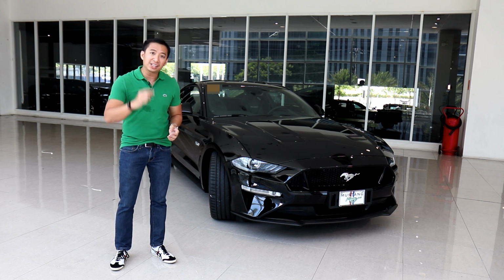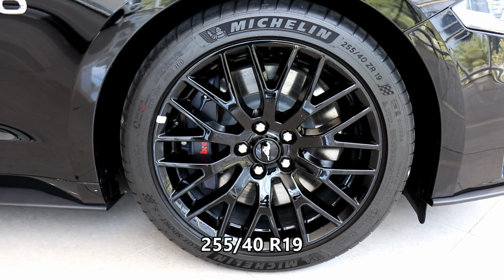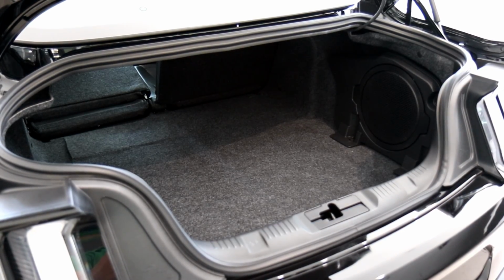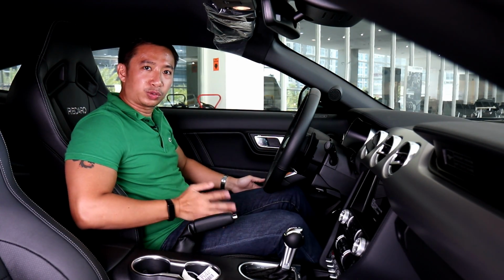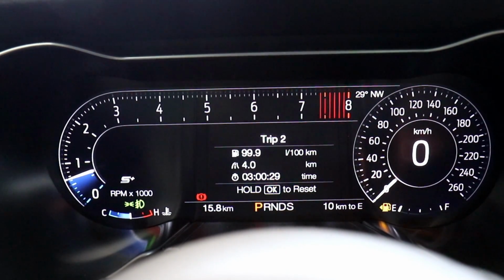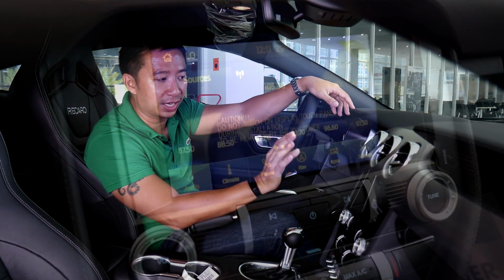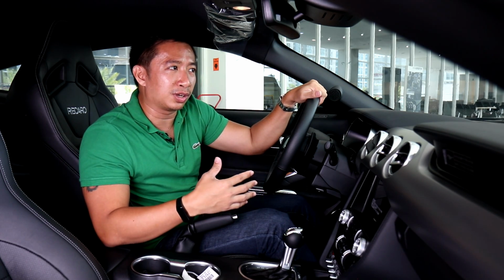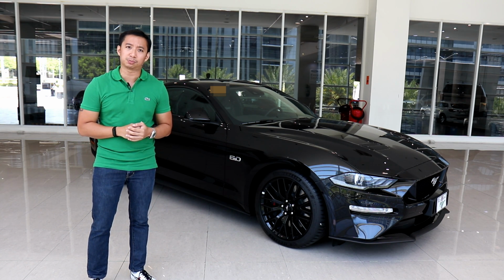I review the FORD Mustang GT Premium!!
The Ford Mustang is one of the most iconic muscle cars ever to come out of the US of A. This galloping stallion brought top performance to the masses, and in this Filipino Car Review, we get to go around this American icon. The 2020 Ford Mustang GT premium I have here has all the fancy bits in the Performance package, from the variable exhaust system to the Brembo brakes up front. It also has Recaro seats wrapped in leather, and since the Mustang is celebrating it's 55th straight year of production on 2020, this particular model gets the 55 years plaque on the dashboard. The V8 Mustang has one of the best exhaust notes in the industry, and with 460 horses on tap, it is the most powerful car you can get from the factory at below 4 million pesos.